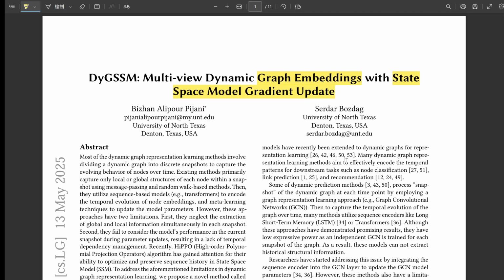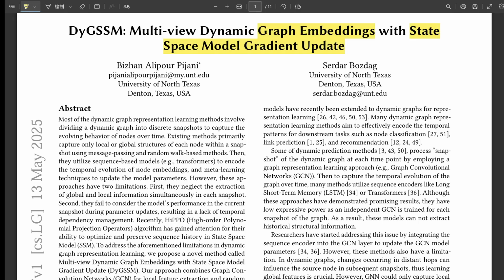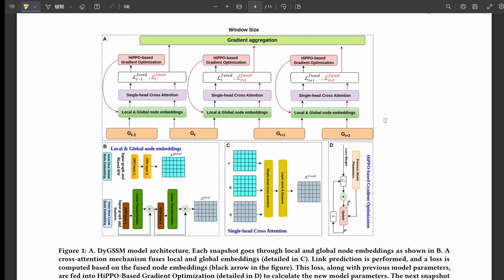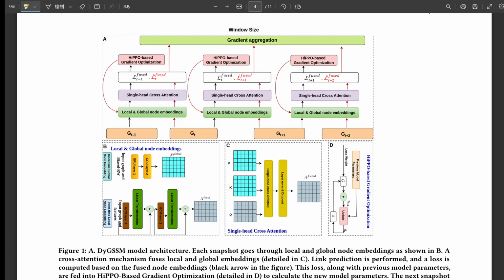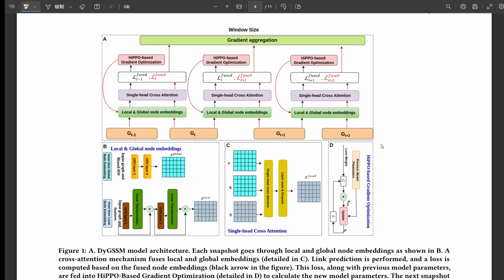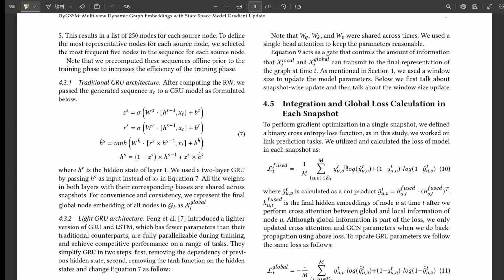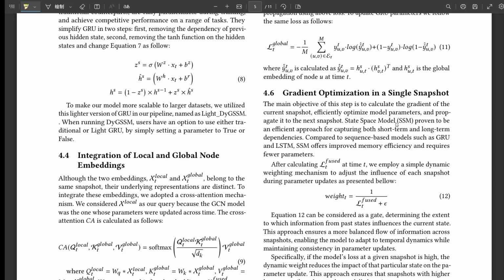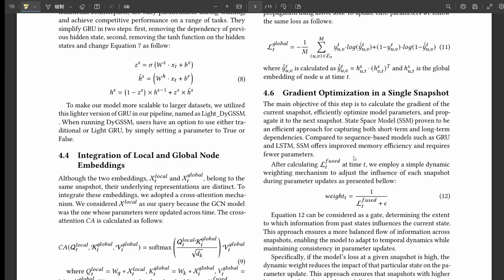DyGSSM: Multi-view Dynamic Graph Embeddings with State Space Model Gradient Update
Bizhan Alipour Pijan, Serdar Bozdag

Most of the dynamic graph representation learning methods involve dividing a dynamic graph into discrete snapshots to capture the evolving behavior of nodes over time. Existing methods primarily capture only local or global structures of each node within a snapshot using message-passing and random walk-based methods. Then, they utilize sequence-based models (e.g., transformers) to encode the temporal evolution of node embeddings, and meta-learning techniques to update the model parameters. However, these approaches have two limitations. First, they neglect the extraction of global and local information simultaneously in each snapshot. Second, they fail to consider the model's performance in the current snapshot during parameter updates, resulting in a lack of temporal dependency management. Recently, HiPPO (High-order Polynomial Projection Operators) algorithm has gained attention for their ability to optimize and preserve sequence history in State Space Model (SSM). To address the aforementioned limitations in dynamic graph representation learning, we propose a novel method called Multi-view Dynamic Graph Embeddings with State Space Model Gradient Update (DyGSSM). Our approach combines Graph Convolution Networks (GCN) for local feature extraction and random walk with Gated Recurrent Unit (GRU) for global feature extraction in each snapshot. We then integrate the local and global features using a cross-attention mechanism. Additionally, we incorporate an SSM based on HiPPO algorithm to account for long-term dependencies when updating model parameters, ensuring that model performance in each snapshot informs subsequent updates. Experiments on five public datasets show that our method outperforms existing baseline and state-of-the-art (SOTA) methods in 17 out of 20 cases.